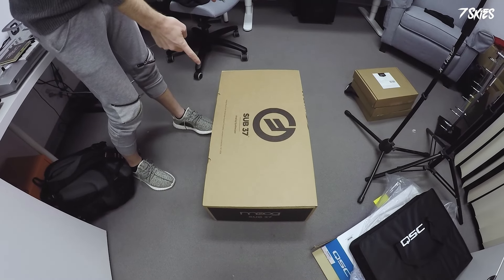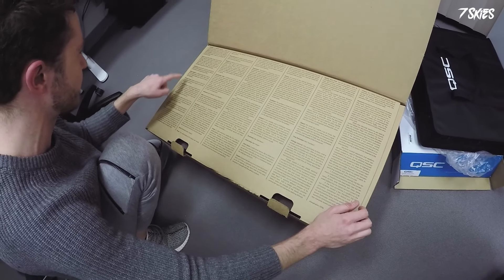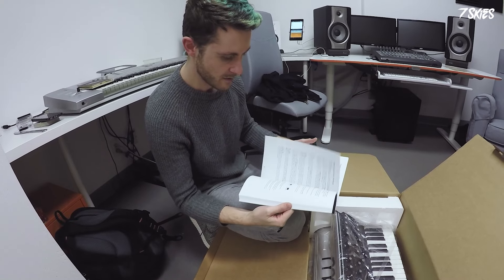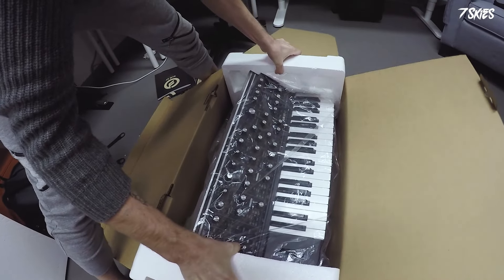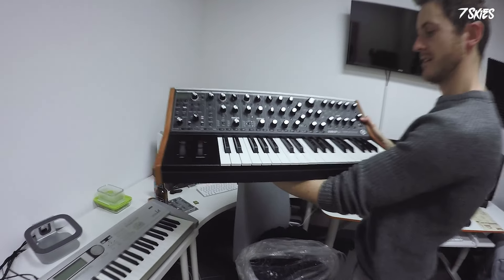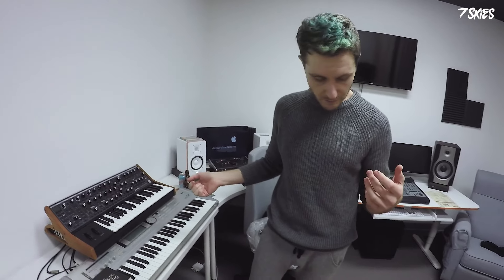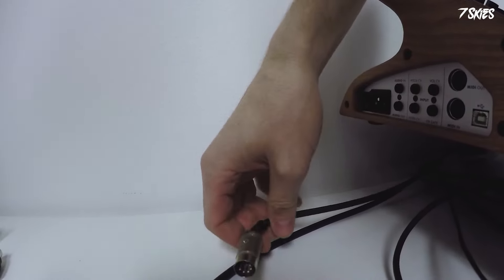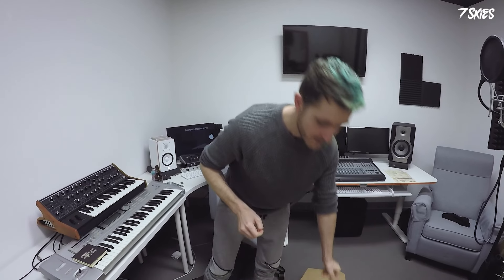Unboxing the Moog Sub 37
What's better than unboxing a moog sub 37 as a 1st ever unboxing video?
Check out what's in the box and also what sadly is NOT in the box.